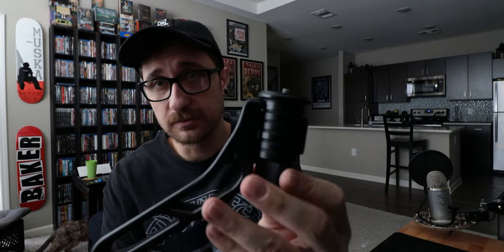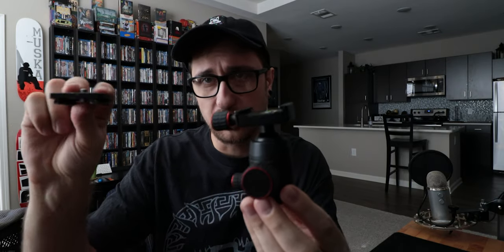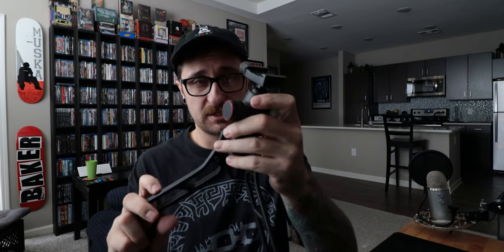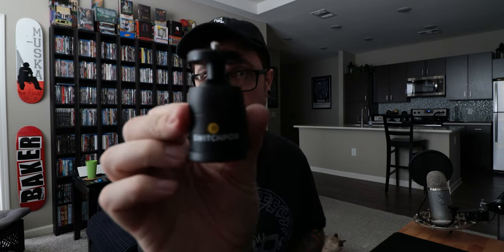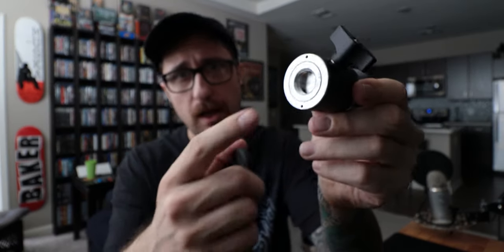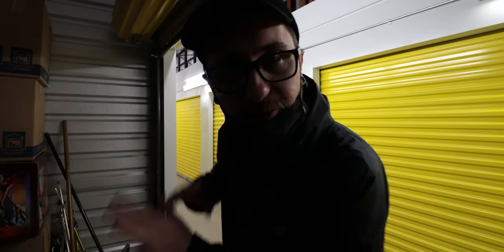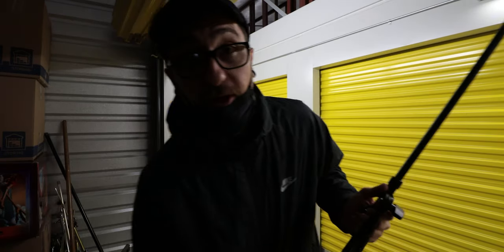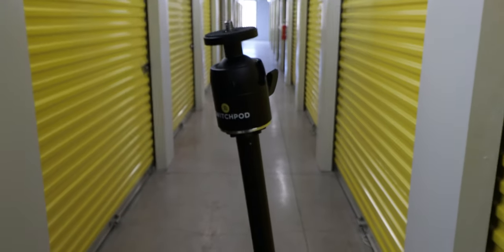Vlogtober 2020 Day 16 - Switchpod Ballhead Microphone Hack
A few days ago my switchpod ballhead base plate started to come unglued, and at first I was really bummed out about it. UNTIL I noticed the thread that was underneath the baseplate was the same size as a microphone stand. THAT WAS A GAME CHANGER. This is just a simple hack with the equipment that I had laying around to help me "create" a simple wireless "boom pole"

Welcome to Mike The Finder! My name is Mike and I have made it my goal to find as many cool places as possible! I love Theme Parks, Hiking, Roadside Attractions, Museums, Conventions & so much more!!  Be sure you come say hi and hit the subscibe button, cause I am always finding new and fun stuff! Be it from my "travel show" Mike The Finder, vlogs about my everyday life, or podcasts and conversations about the crazy thoughts I have!  You'll have an awsome time finding things with me, and I can't wait to share them with you!